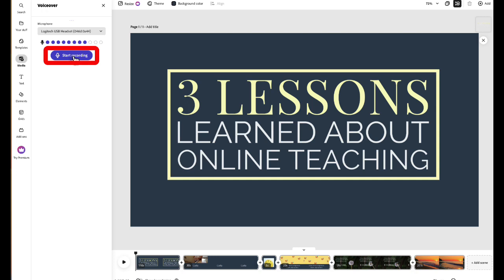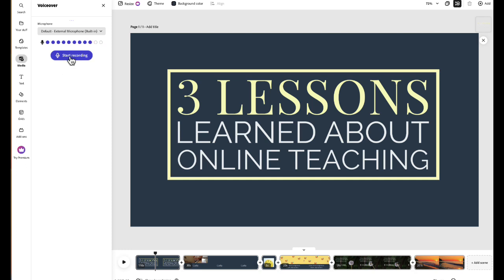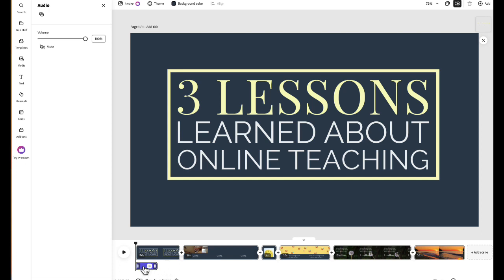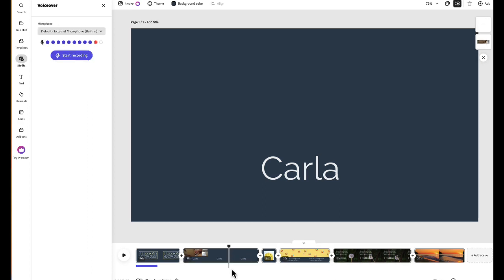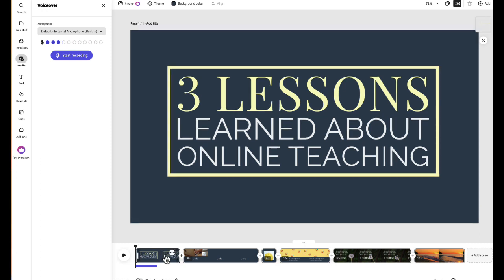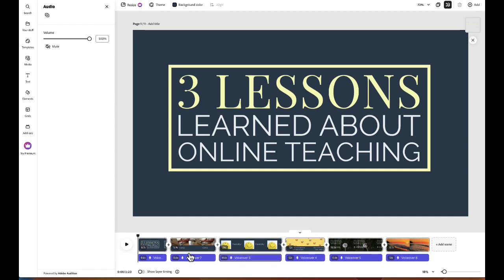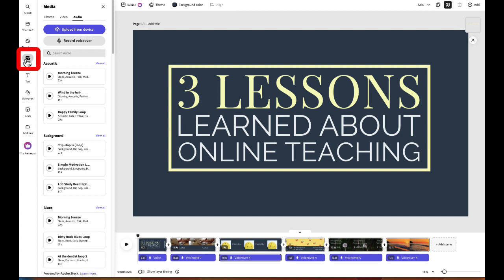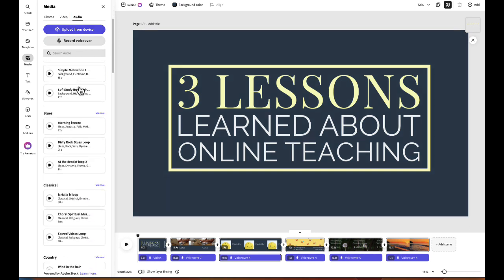Adobe Express - How to Create an Audio Track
This video shows how to add an audio track to your video that includes a voiceover and music.